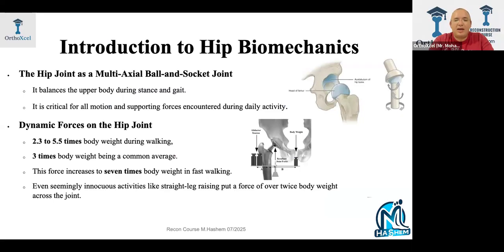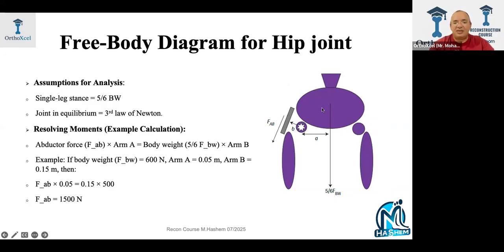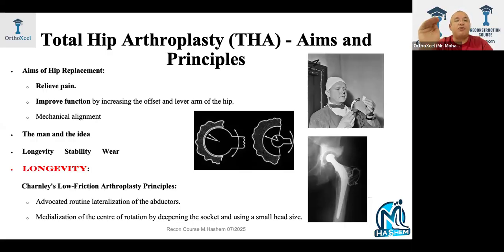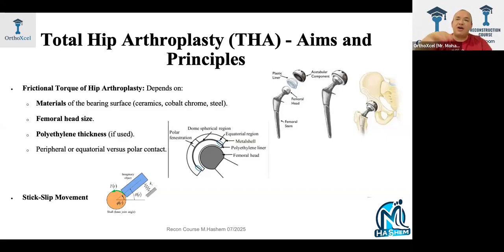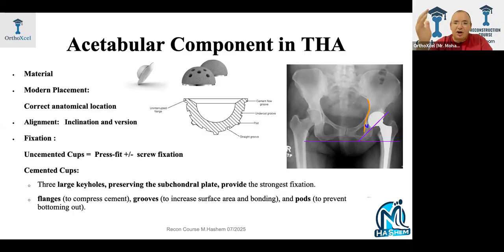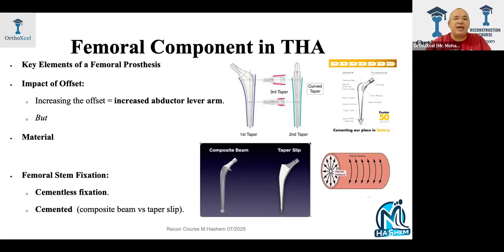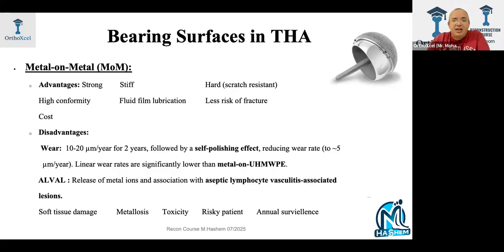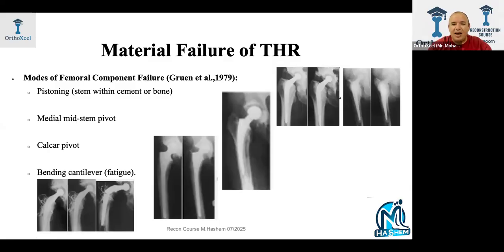Orthopaedic Reconstruction Course Lecture (1) Basics and Biomechanics of Hip